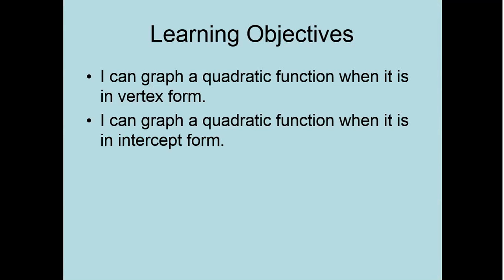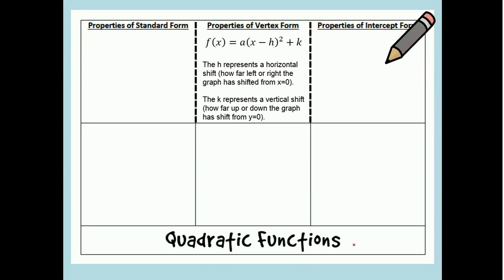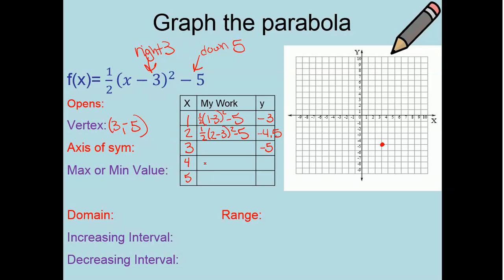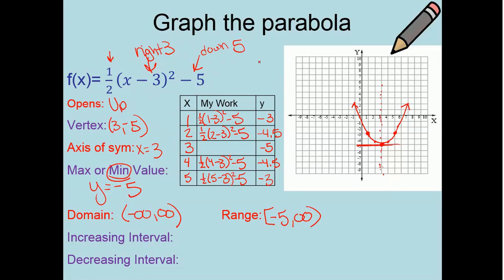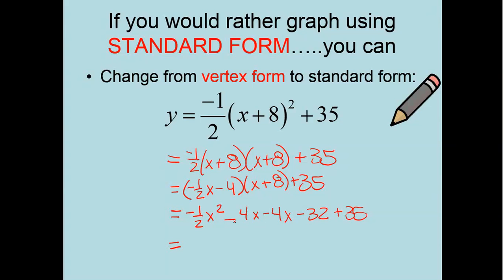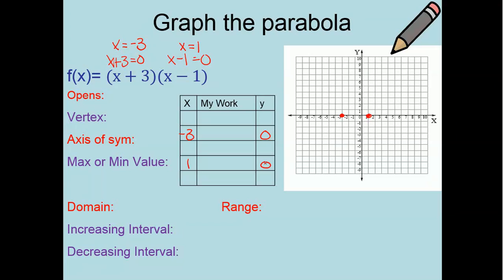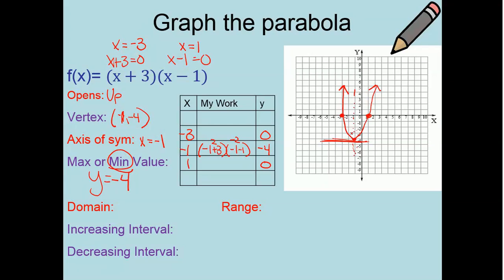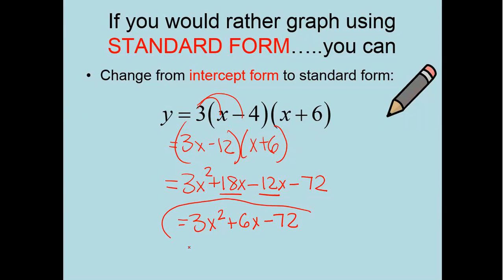Graphing Parabolas in Vertex and Intercept Form